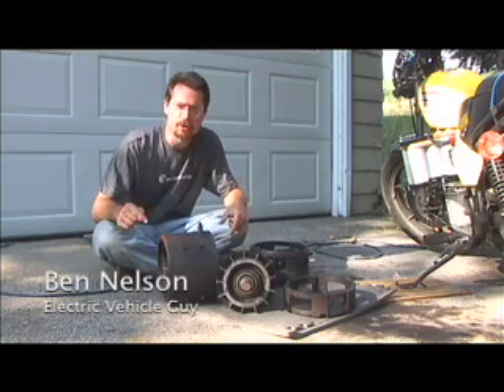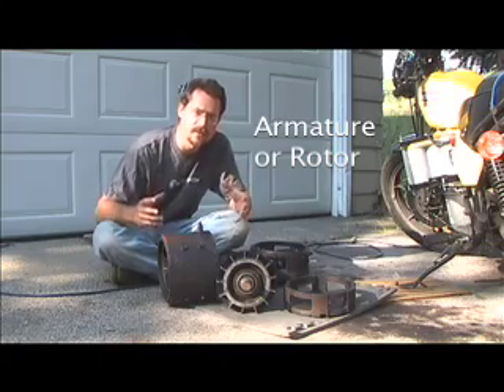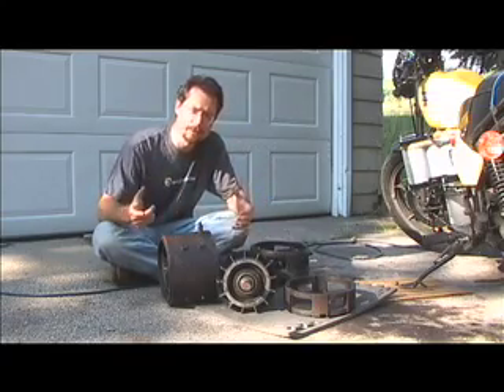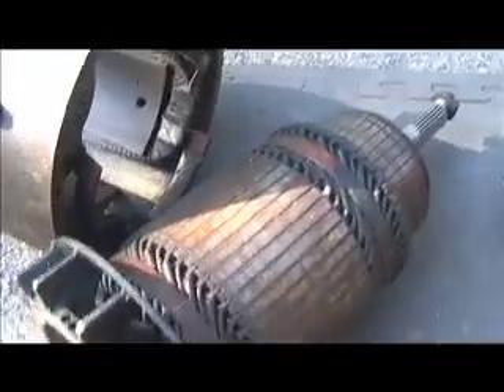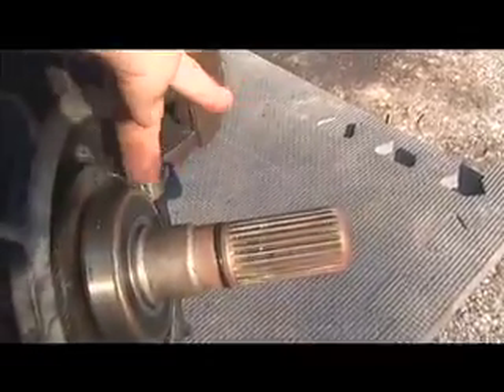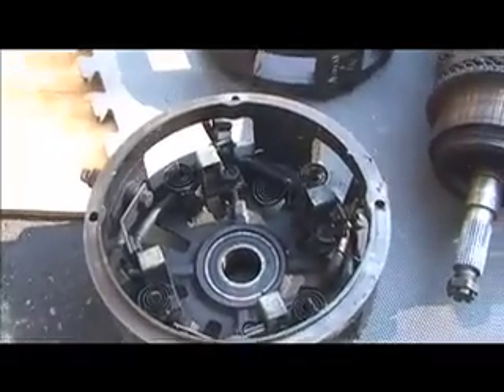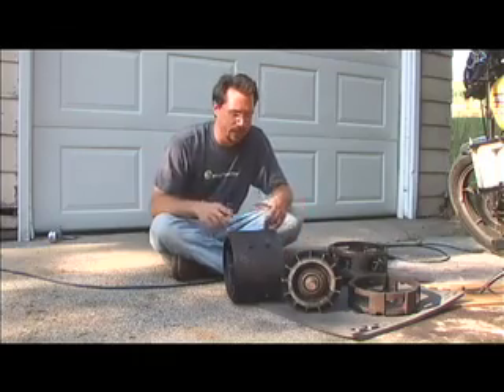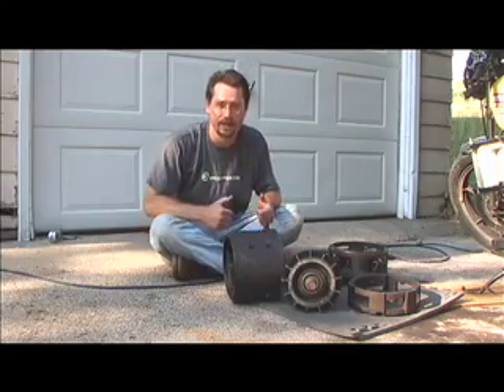Electro-Metro Update 7/21/08 Part 1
Electric Geo Metro Conversion project: builder talks about parts of the motor and how they work